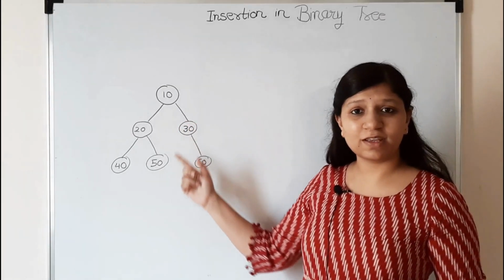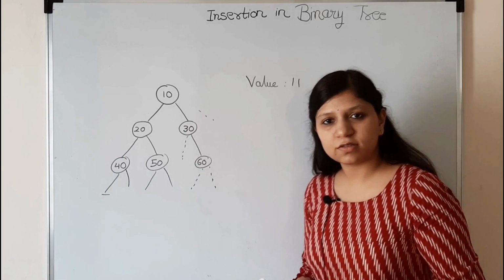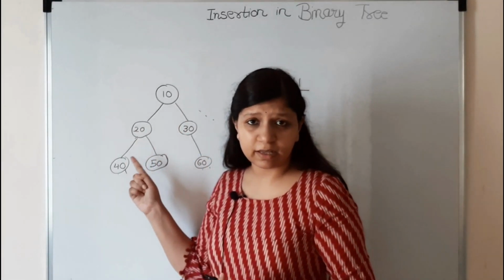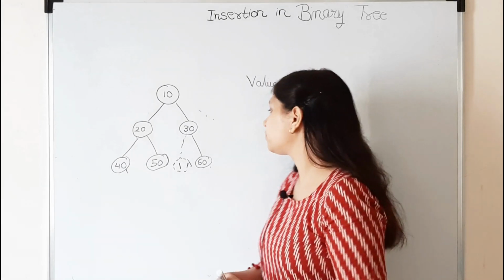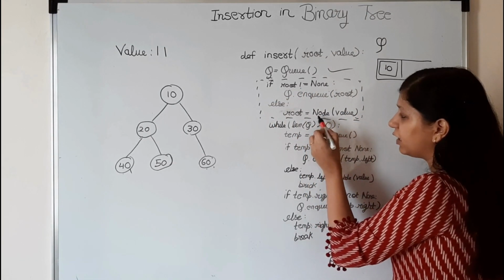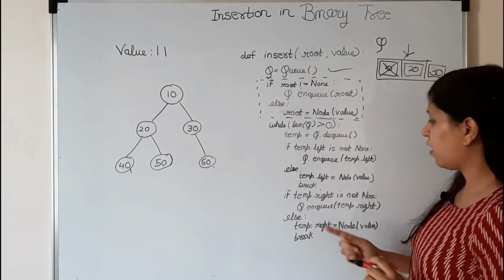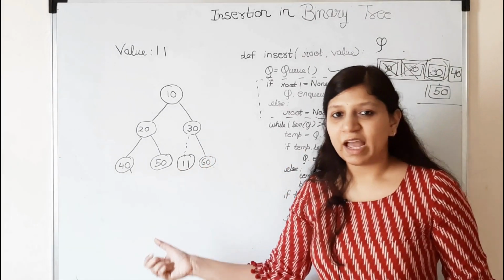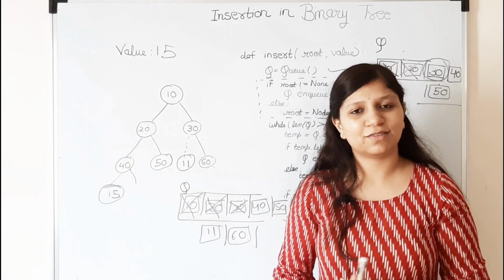Insertion in binary tree | Python | Data Structure interview questions | Chapter 7 - part 4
How can we insert a new node in binary tree? Checkout this video for this...